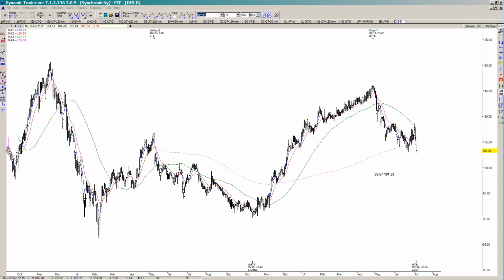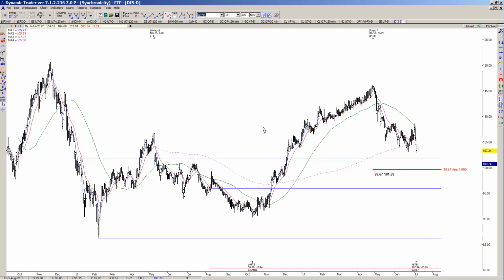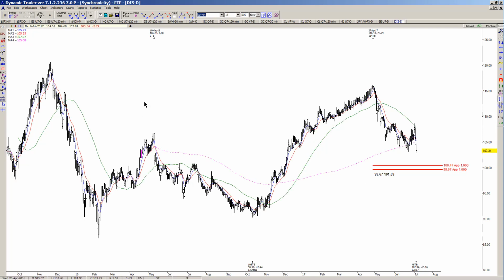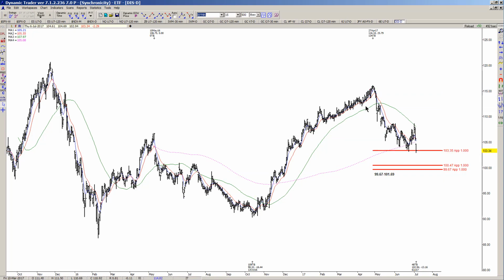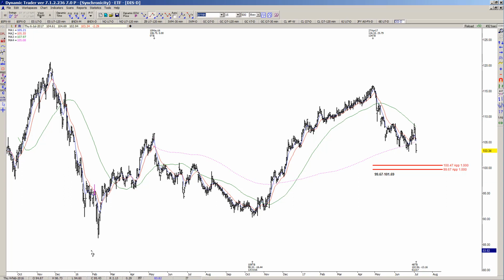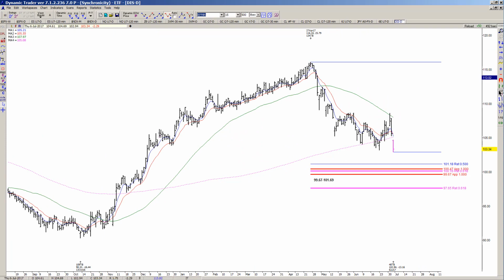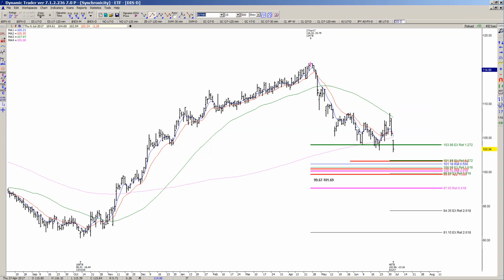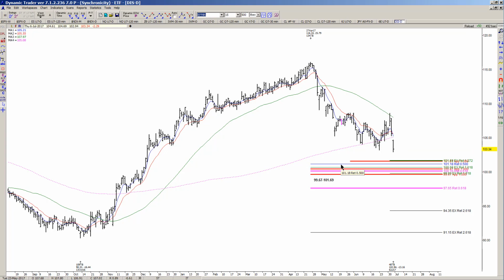Fibonacci Queen: This is How I Anticipate Possible Support in DIS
I'll be watching this zone below the market for possible support in this name.